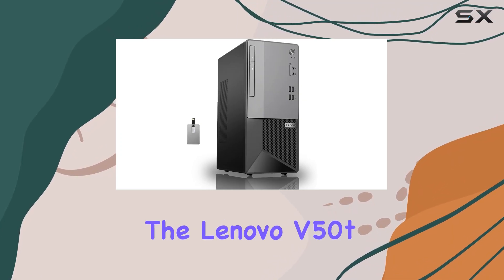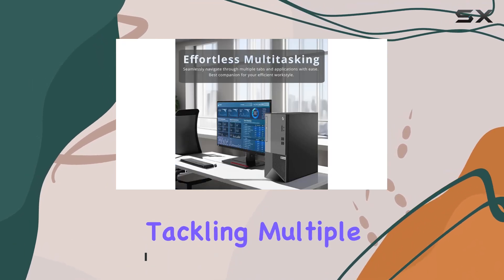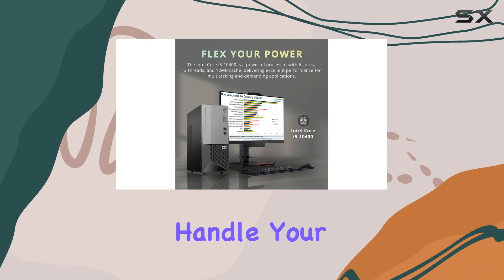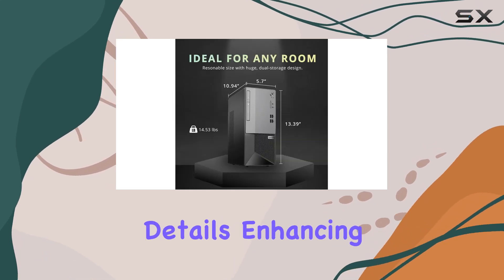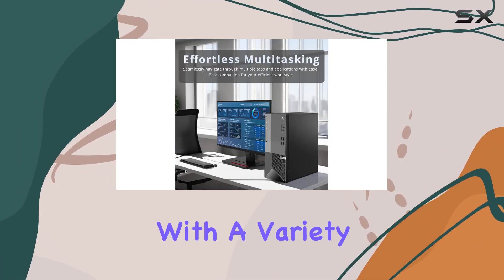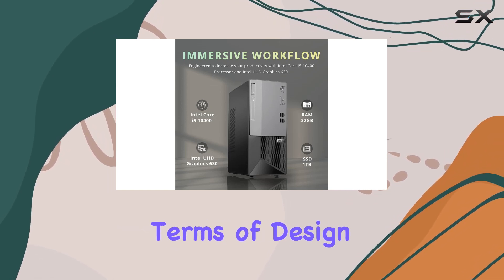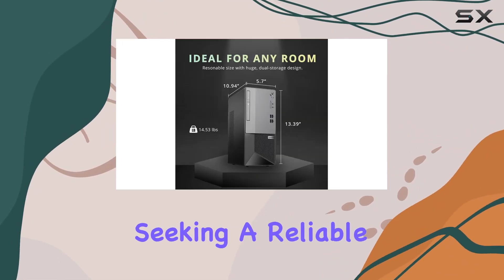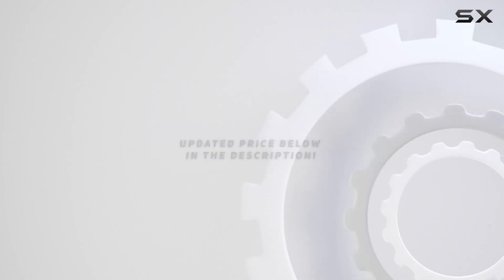reviewLenovo V50t Gen2 Business Tower Desktop: The Ultimate Workhorse for Productivity!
Lenovo V50t Gen2 Business Tower Desktop: The Ultimate Workhorse for Productivity!

0:00 Intro
0:06 Review

Things that we mentioned in this video:
Lenovo V50t Gen2 Business : B0C99FHSH6